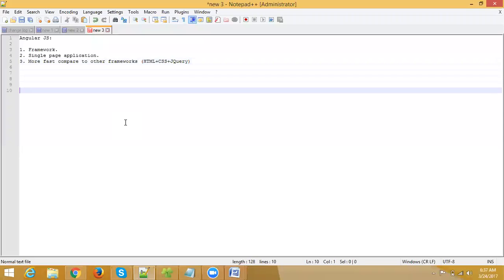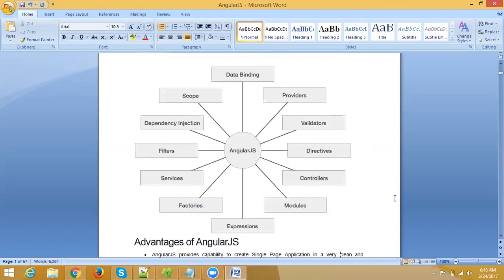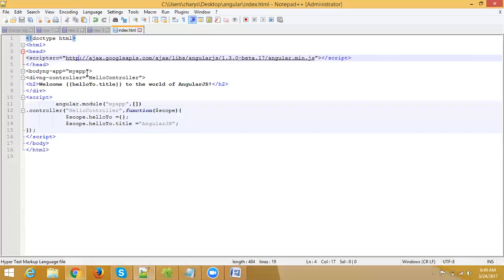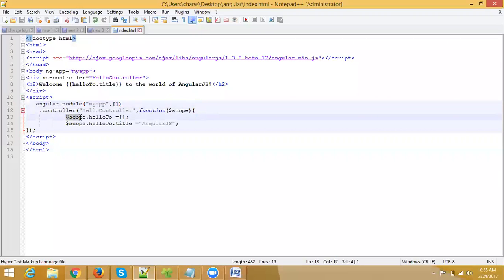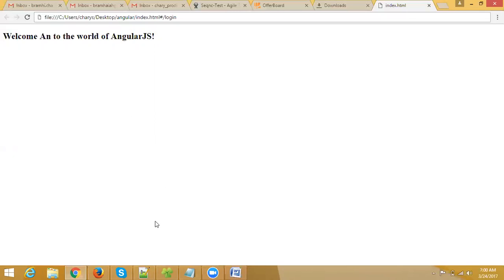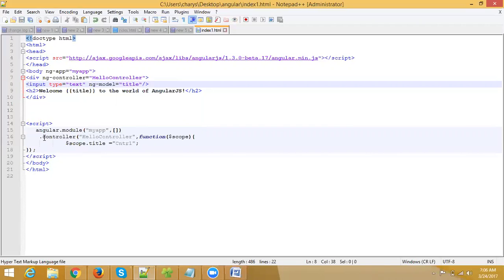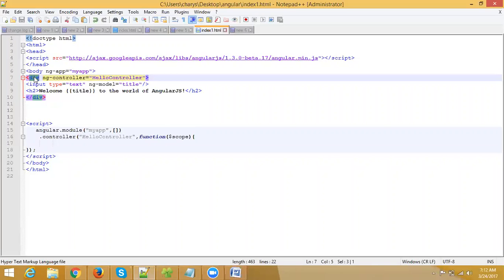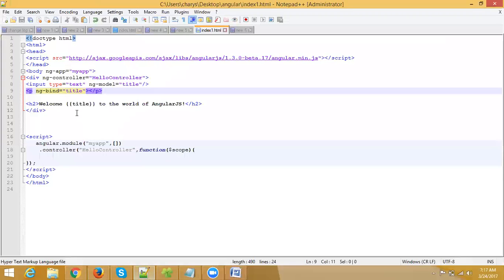Angular Class 12